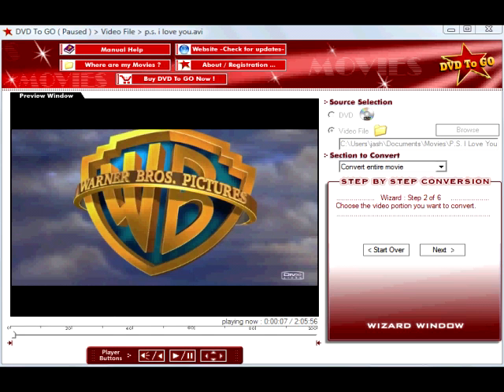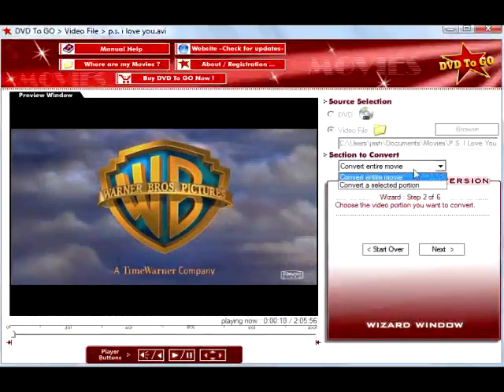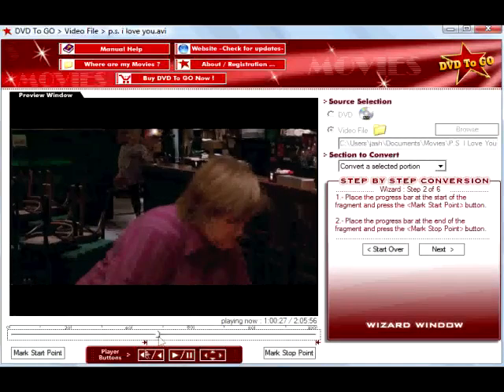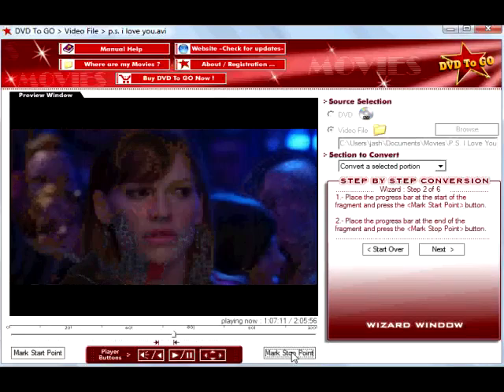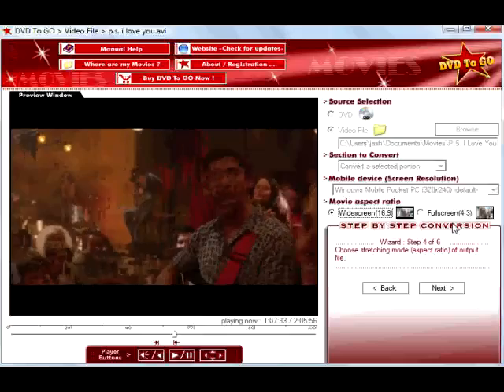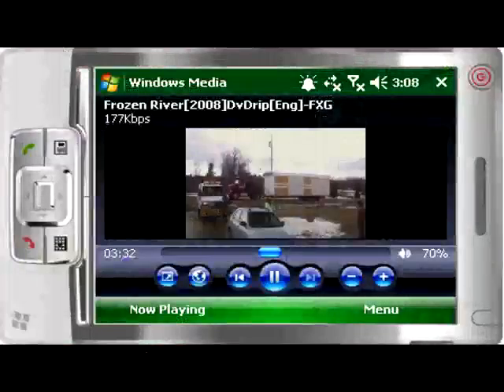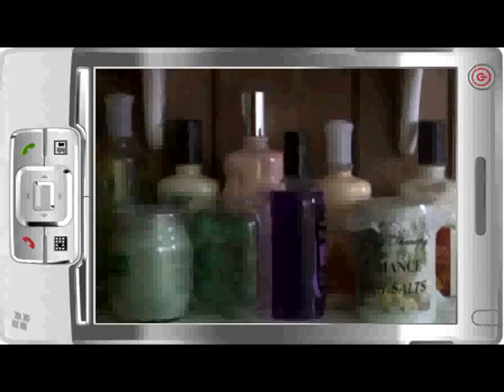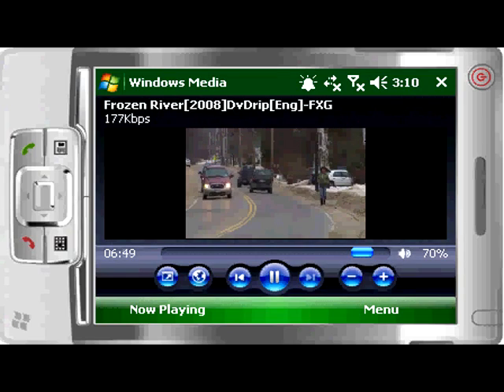DVD To GO - Handster.com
DVD to GO is a quick and easy way to convert DVDs and video files to the windows mobile format. This desktop application, also includes a true real-time full player preview. Download from Handster.com